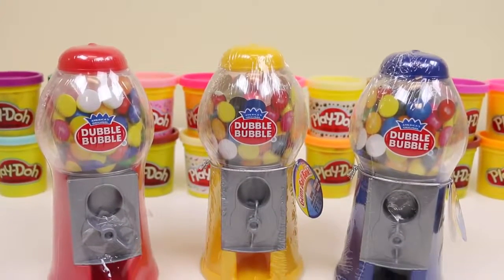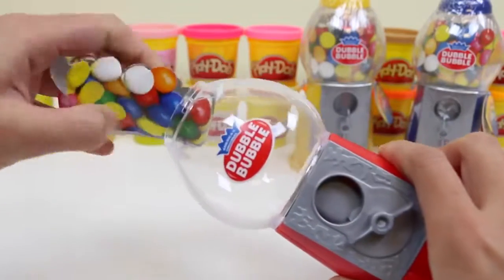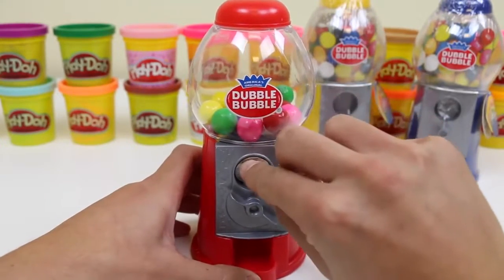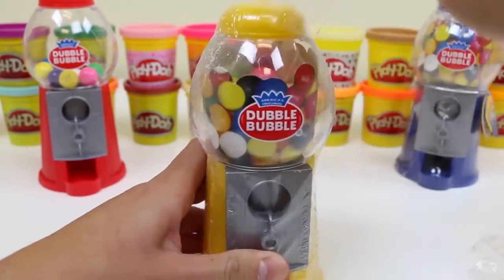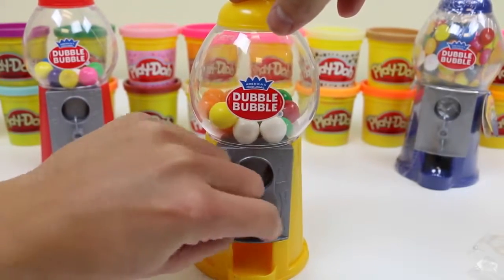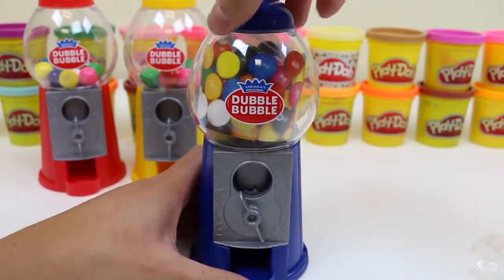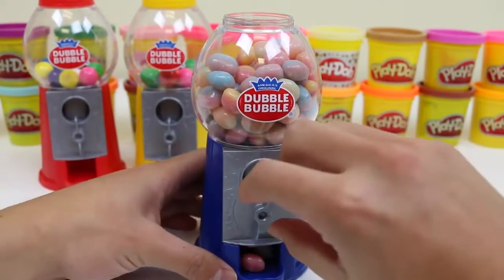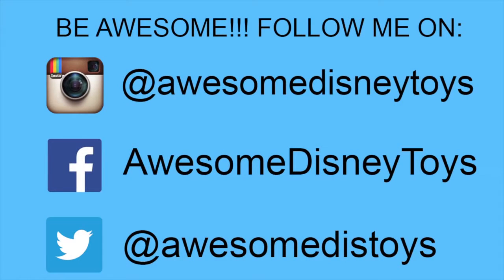Red Blue & Yellow Dubble Bubble Gumball Machines with Colorful Bubble Gum & Trolli Eggs Candy! | CCB